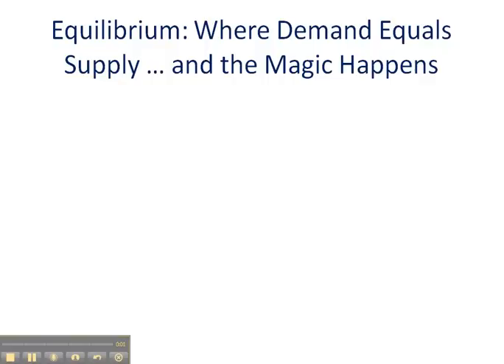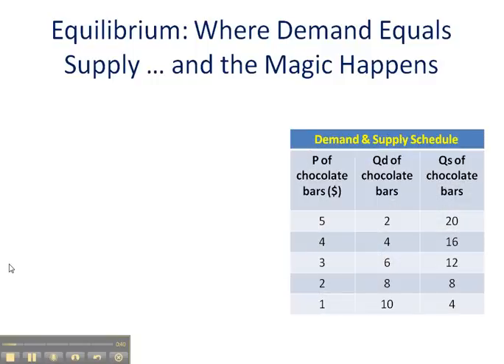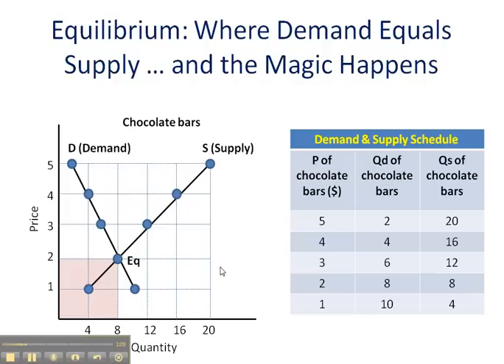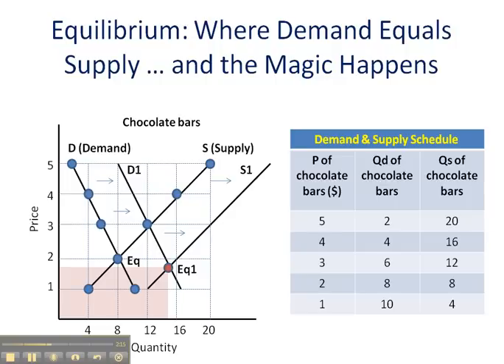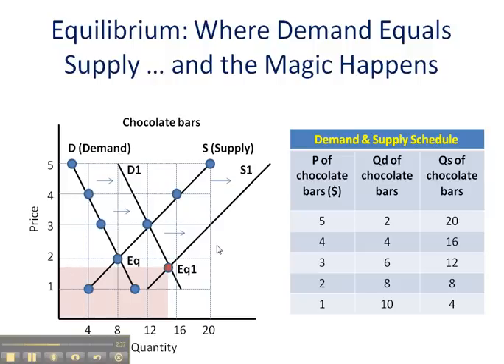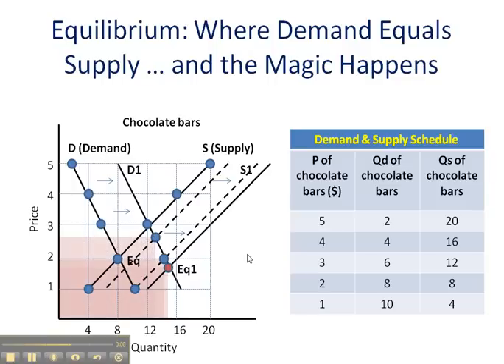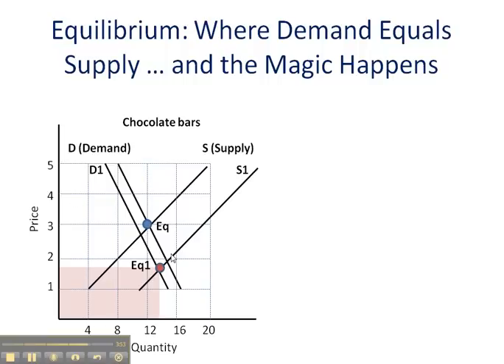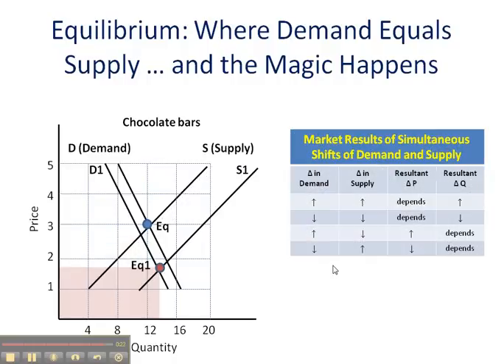Market Equilibrium - a Deeper Analysis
A short video addressing simultaneous shifts in both supply and demand, and the impact upon market price and quantity.